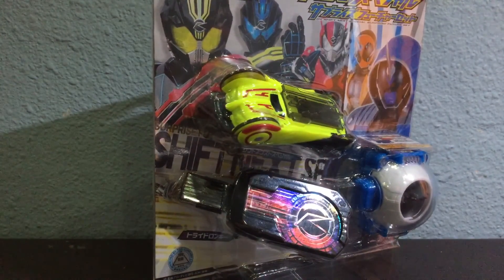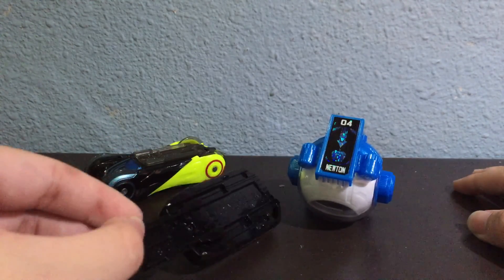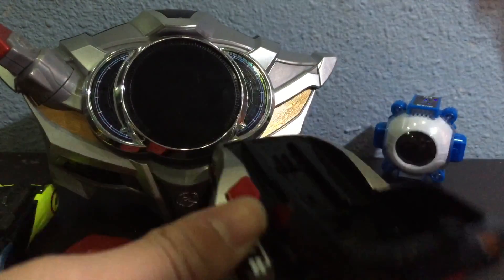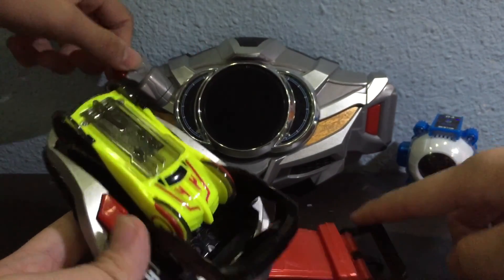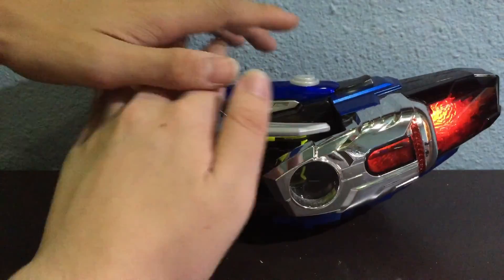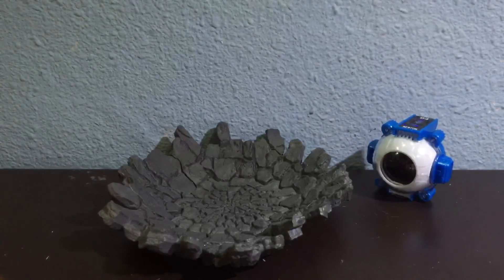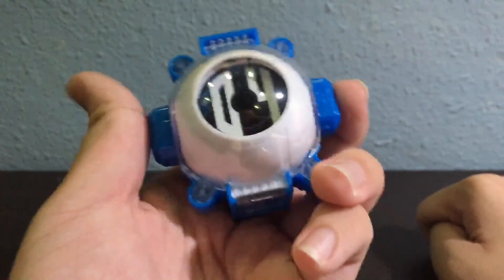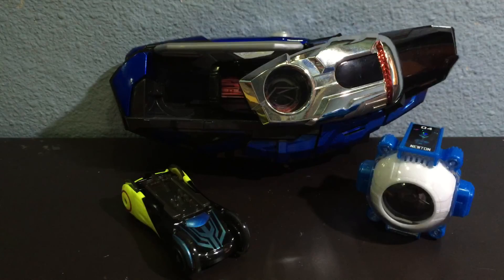[Review] Kamen Rider Drive Surprise Future DX Set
So the long awaited surprise future set is here and are you all excited for the Newton Eyecn that is included in this set enjoy that is included in this set enjoy and be sure to subscribe to Nicholas'FigureReviews